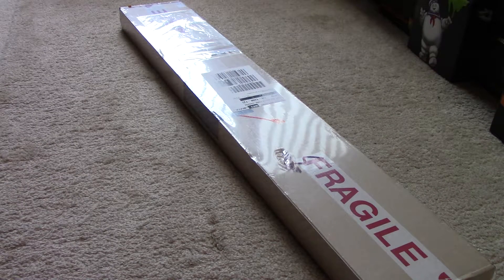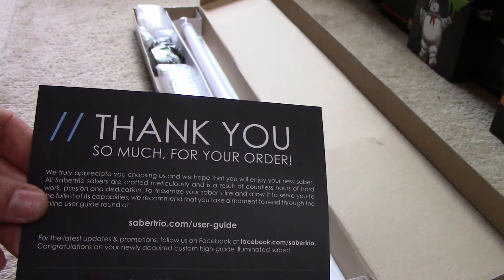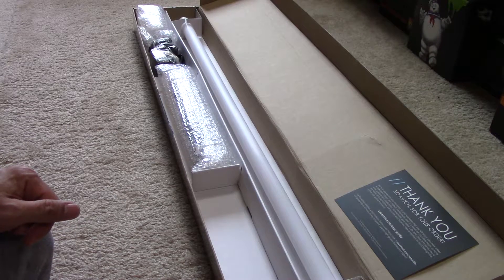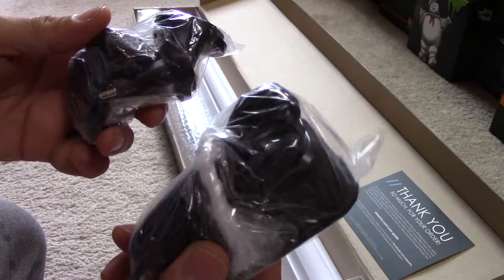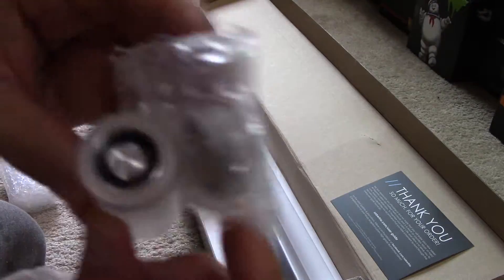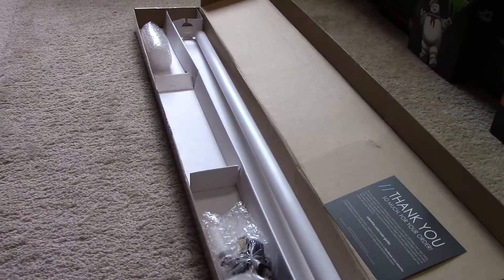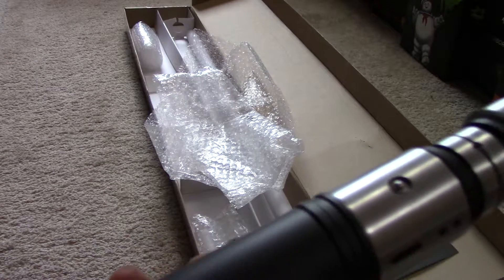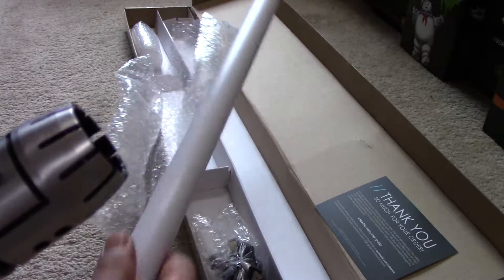Sabertrio Vektra --- Unboxing